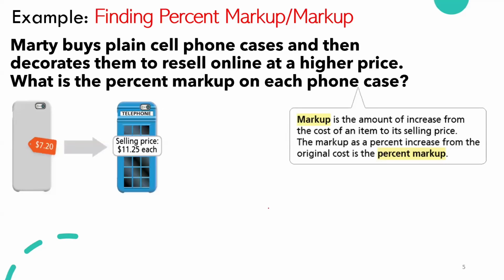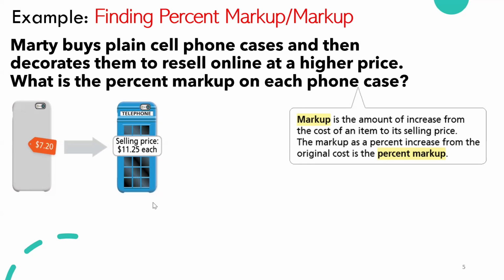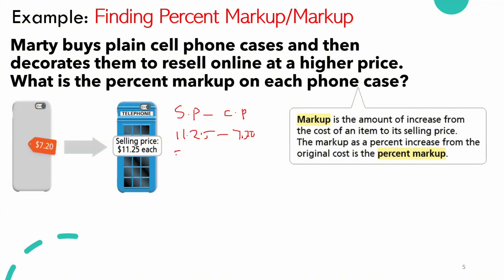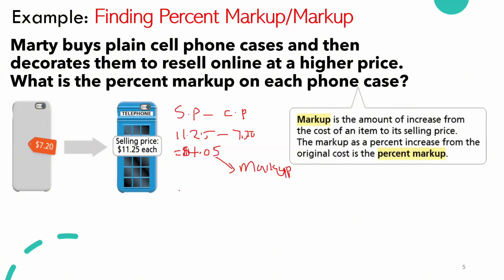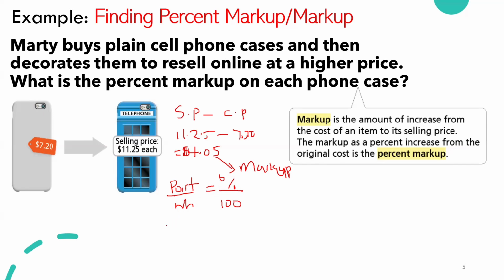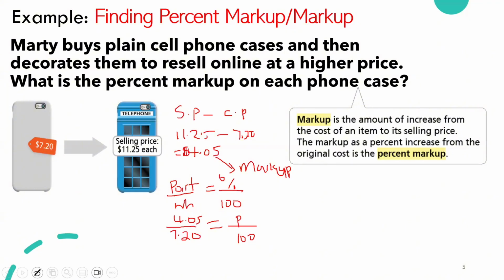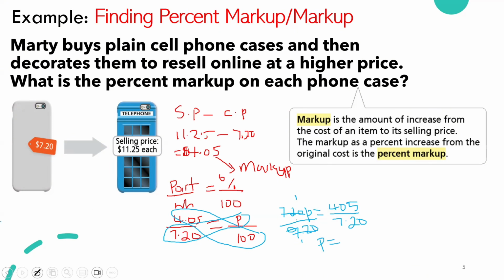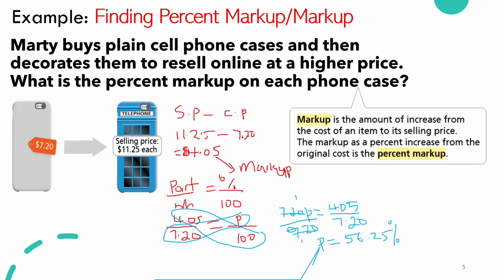Finding Markup and Percent Markup (Grade 7 Math)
This video gives detail steps on how to find Markup and Percent Markup.